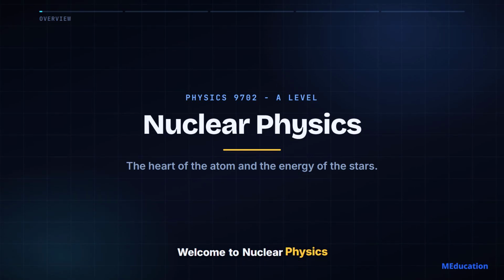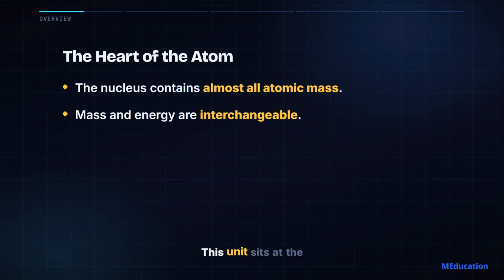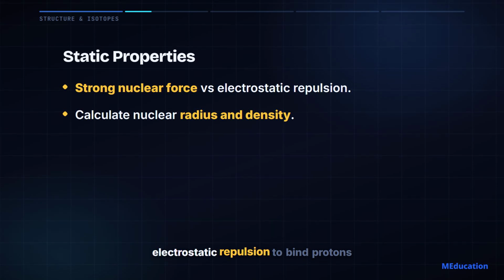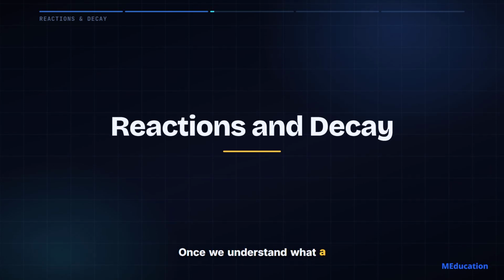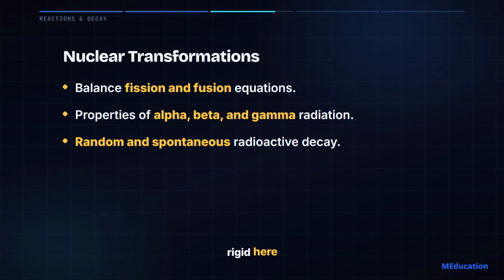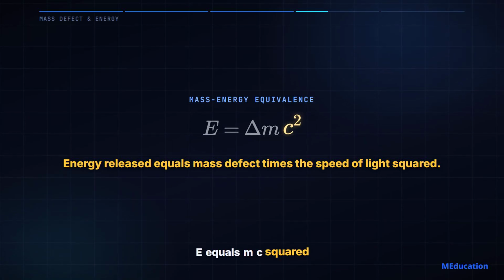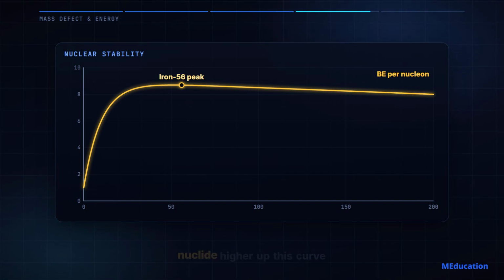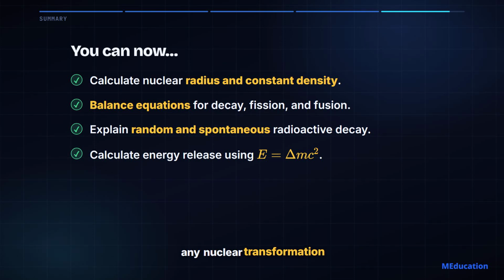Nuclear Physics | A Level Physics Unit | Cambridge 9702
Nuclear Physics — a complete A Level Physics unit overview. In this video: Overview, Structure & Isotopes, Reactions & Decay, Mass Defect & Energy, Summary.